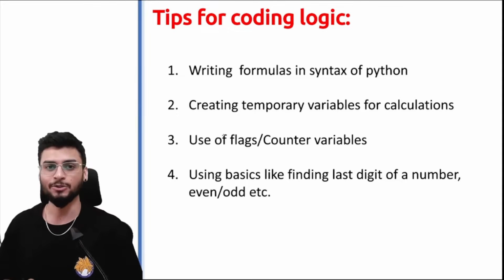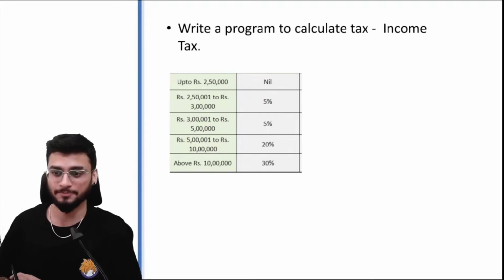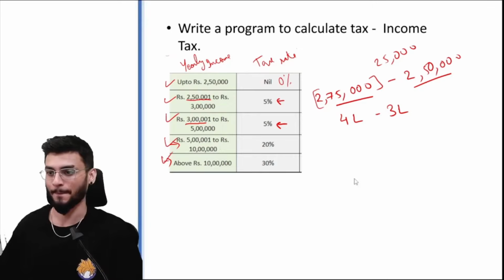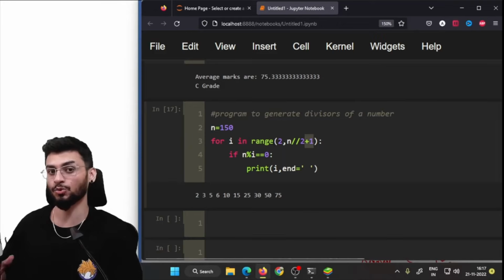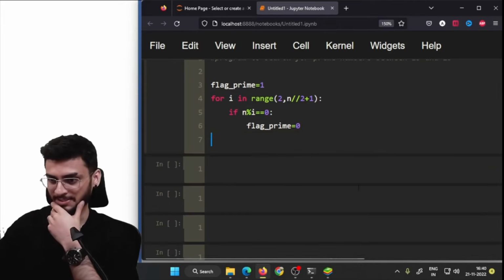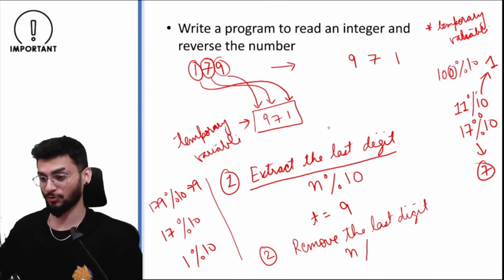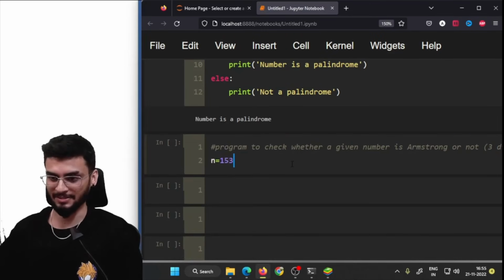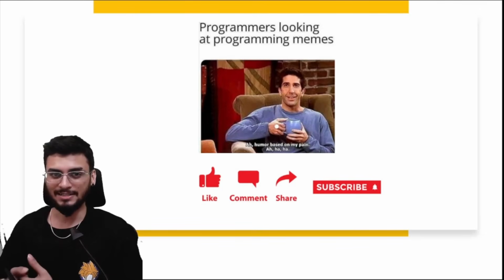Class 10: Practice Programs for Practicals |Artificial Intelligence 417|Advanced Python|2023|Aakash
AI made easy - Welcome to the new Channel!

Preparing for class 10th! We're back with sessions to help you achieve your goal.

Topics: Python programs, Sequence and Series, for and while loops
Write a program to calculate the area of triangle ​
Write a program to calculate EMI for Amount, Period and Interest​
Write a program to calculate tax - GST ​
Write a program to calculate tax -  Income Tax.​
Write a program to find average and grade for given marks​
Write a program to generate divisors of a number​
Write a program to check whether give number is prime or not​
Write a program to search for prime numbers between 15 and 25 ​
Write a program to read an integer and reverse the number​
Write a program to check whether a given number is palindrome​
Write a program to check whether a given number is Armstrong or not (3 digits)​
Write a program to check whether a given number is perfect or not​